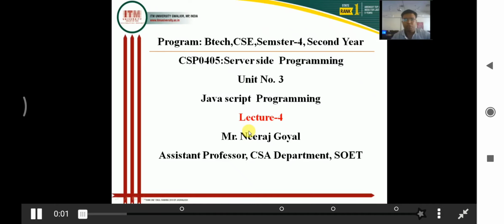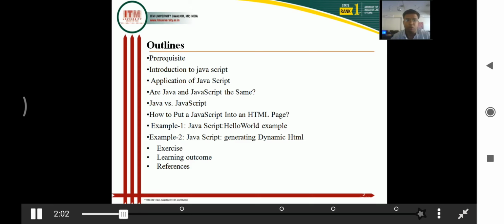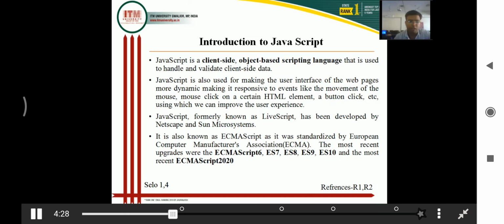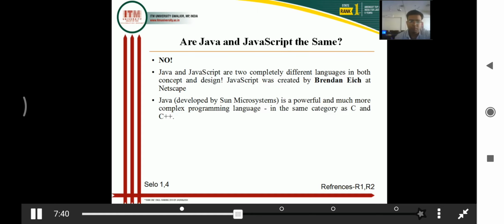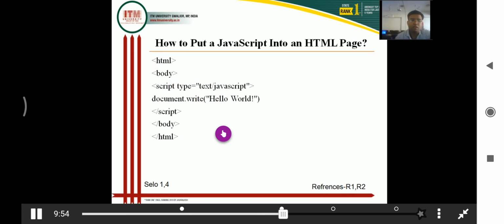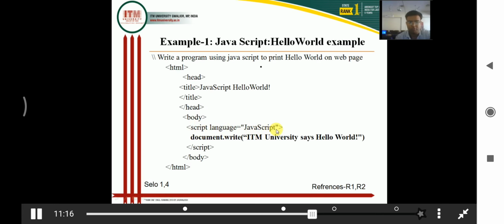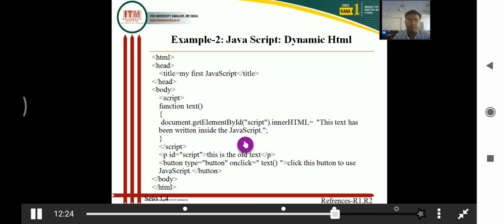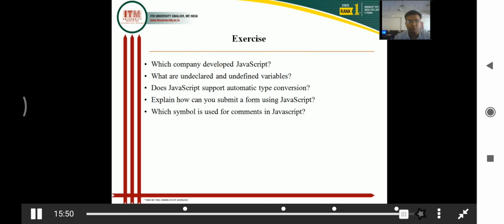javascript ,dynamic html basic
here u get an idea about javascript and different features of javascript , how java is different from javascript and using javascript to create dynamic web pages basics